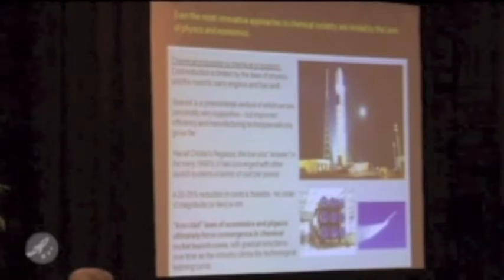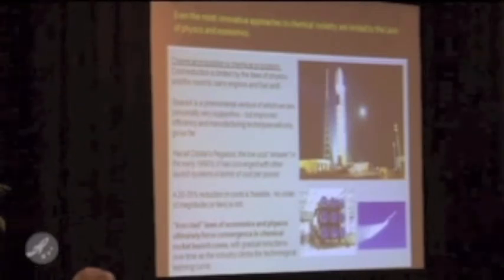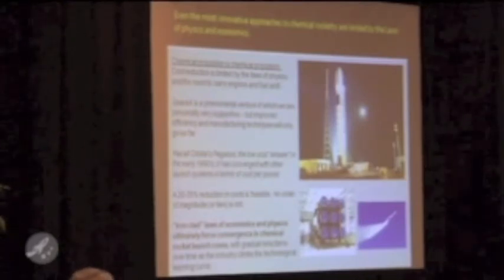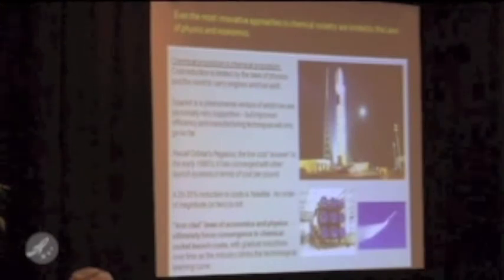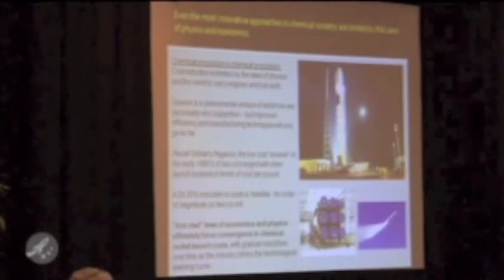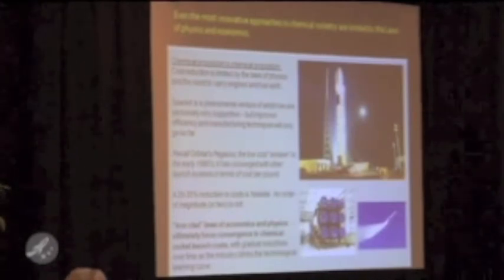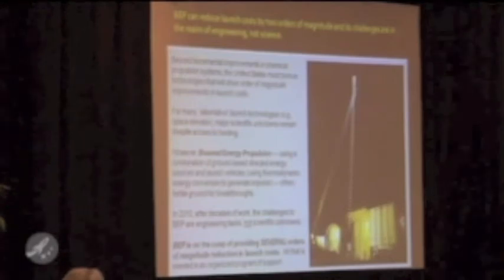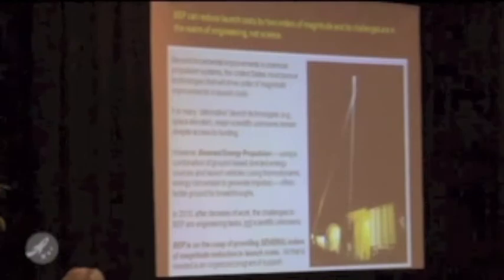Advanced Space Propulsion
Up until recently, propulsion systems have been either high thrust or high efficiency, but recent technologies and methods, such as VASMIR, fission-based propulsion, and laser based propulsion look promising. Are these systems capable of delivering payloads to new destinations in the near future?